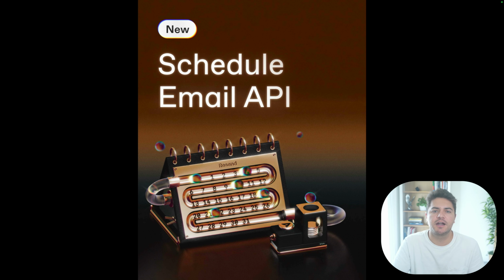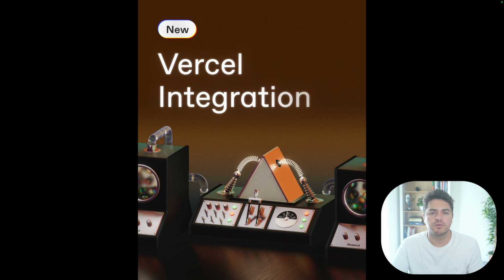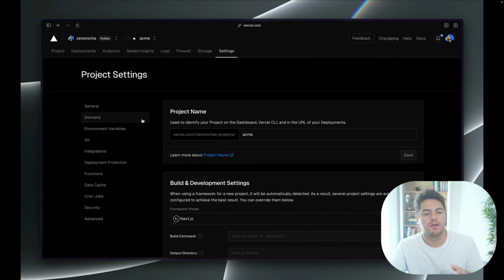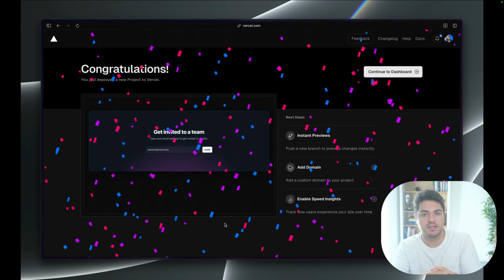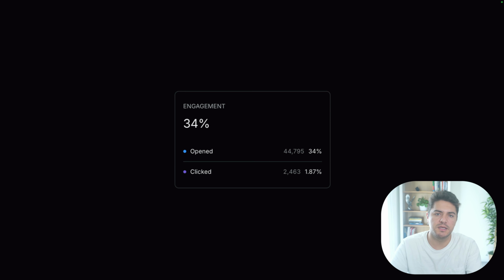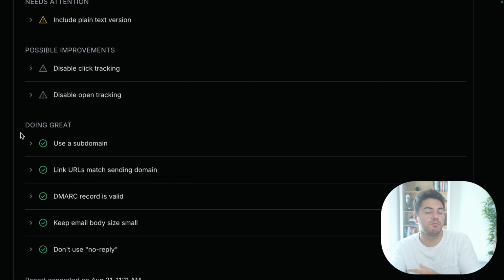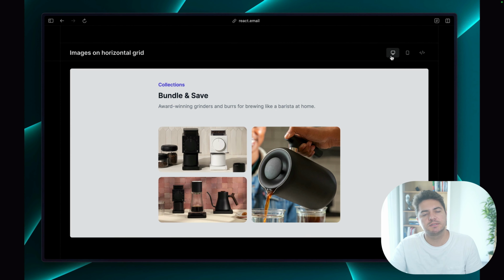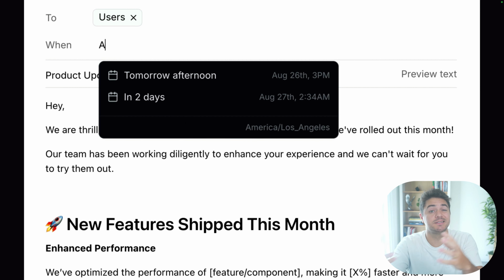6 new features in the last 7 days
In this video, Zeno Rocha shows all 6 new features shipped in the last 7 days during the third Resend launch week.

[00:00:00] Intro
[00:00:12] Schedule Email API
[00:01:08] Vercel Integration
[00:03:22] Marketing Analytics
[00:04:43] Deliverability Insights
[00:05:28] React Email 3.0
[00:06:39] Broadcast Schedule
[00:07:35] Thanks team